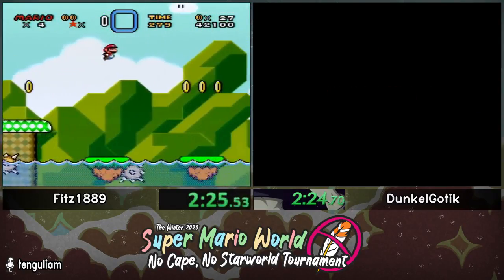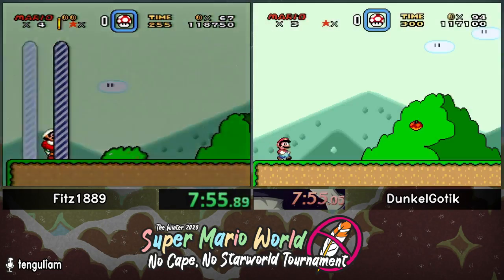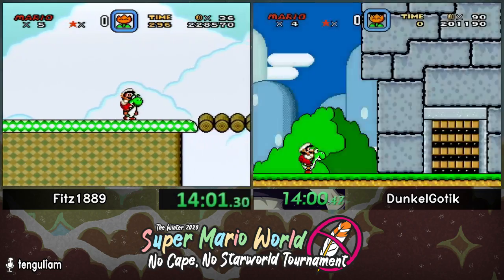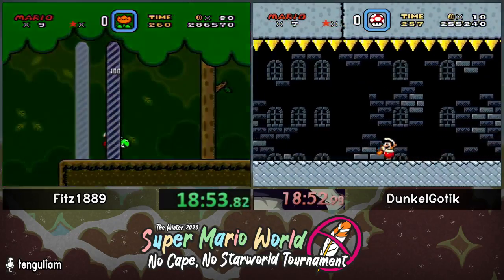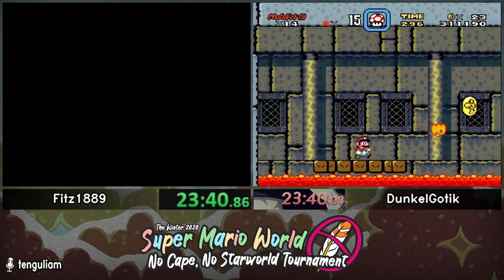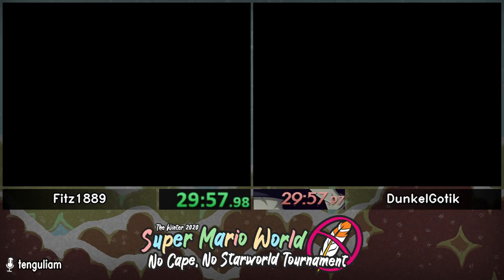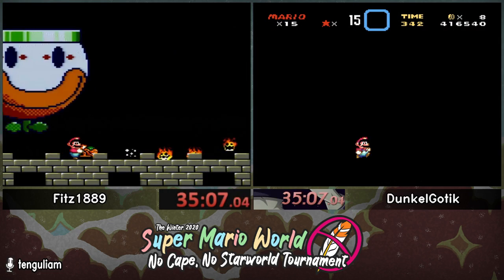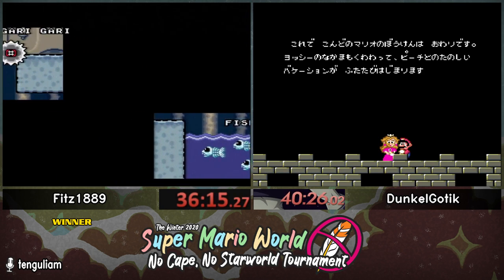Fitz1889 vs DunkelGotik. SMW NCNSW Tournament 2020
Super Mario World NCNSW Tournament 2020